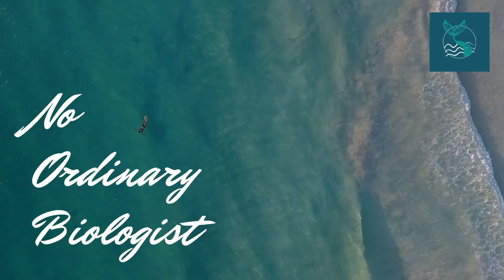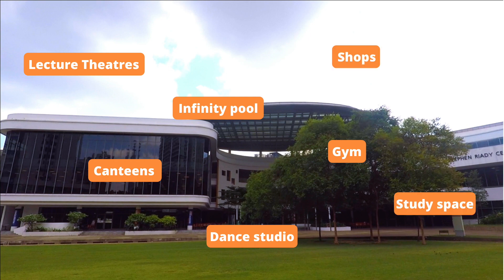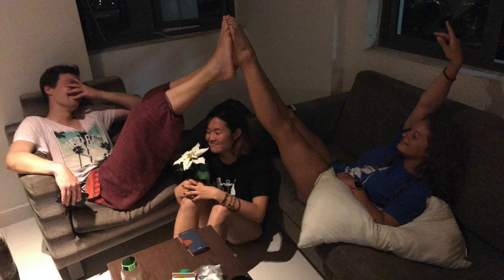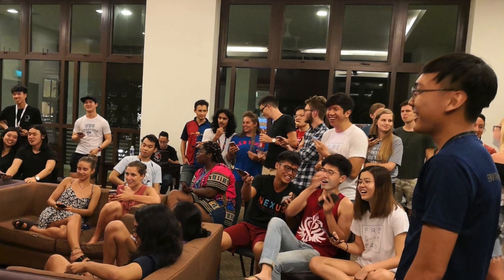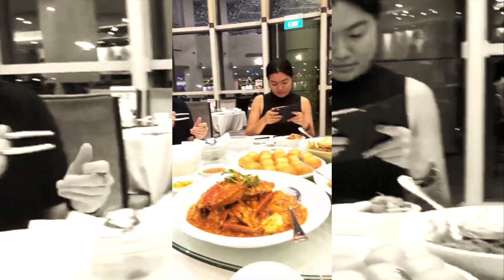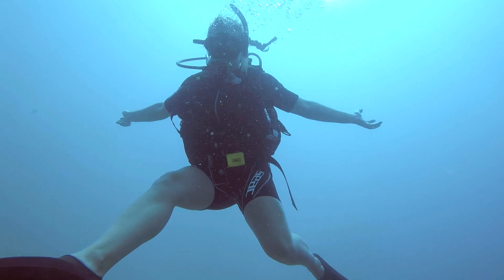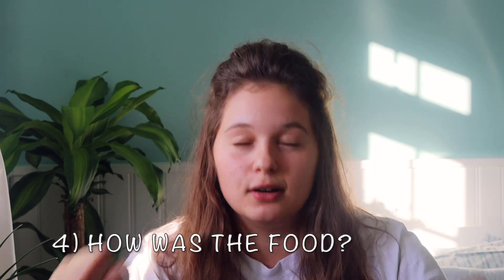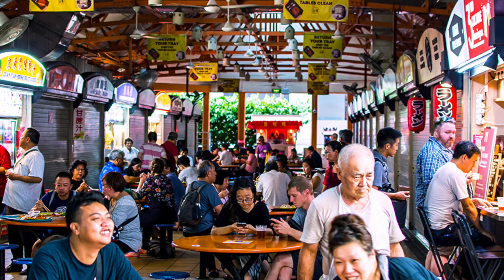Life as a Singapore Exchange Student | NUS Campus, Dorms and Q&A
I spent 2017/18 academic as an exchange student at the National University of Singapore. This video explains what it was REALLY like. I talk about the campus, the dorms, activities I did, and a truthful Q&A about life at NUS that includes:

1) How did I make friends?
2) How did I afford to go on exchange?
3) Which accommodation is best at NUS?
4) How was the food in Singapore?
5) Did I do a placement at NUS?
6) How was the work load at NUS?

Follow my academic journey at @no_ordinary_biologist on instagram and @Dina_Simons_Sci on twitter!

Dina